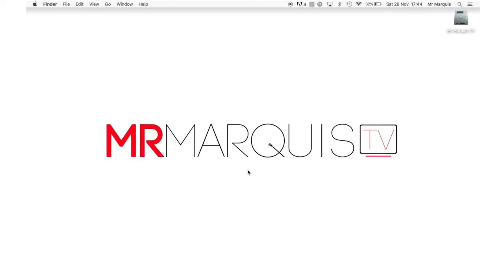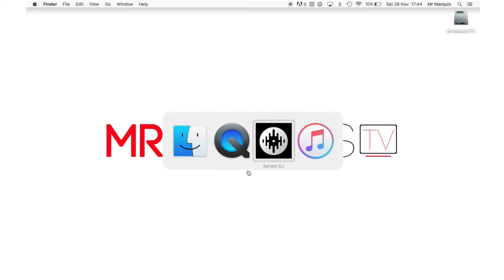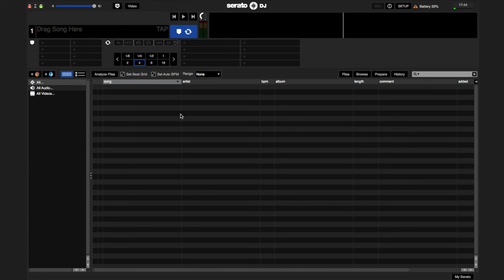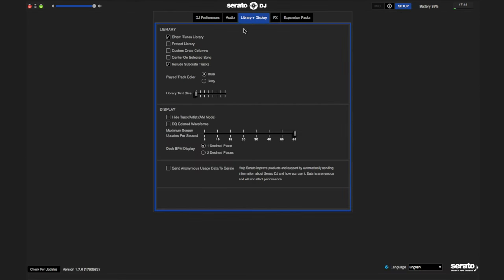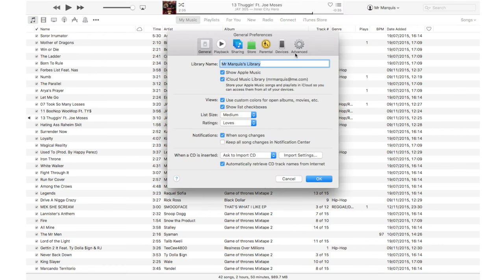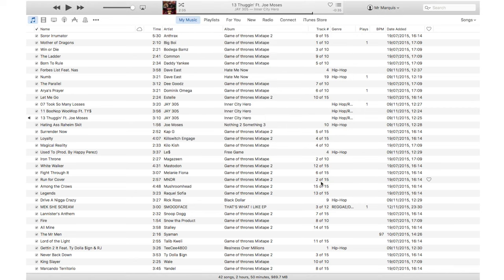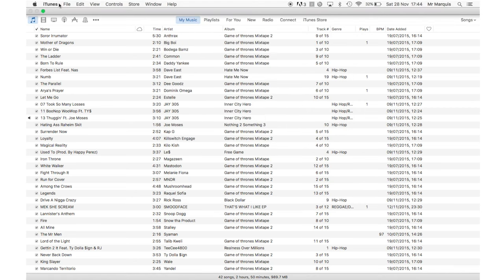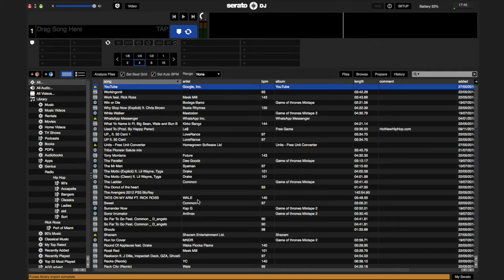Serato DJ iTunes Library Fix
as requested the fix for Serato DJ iTunes library issue!